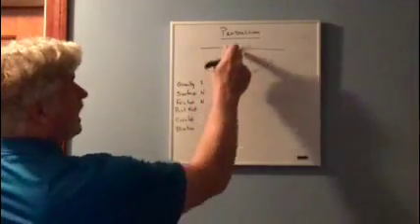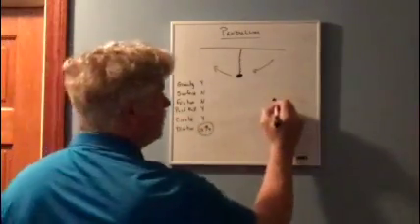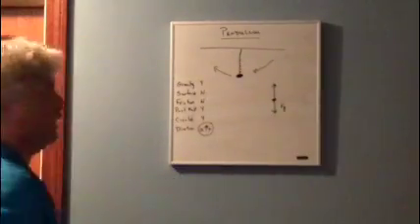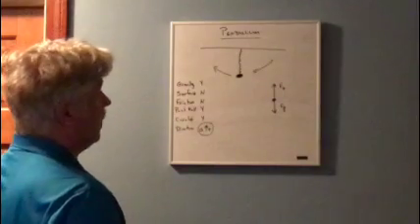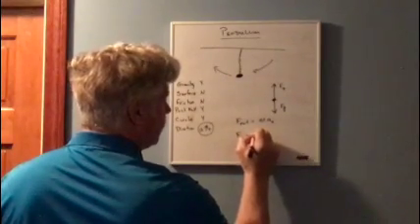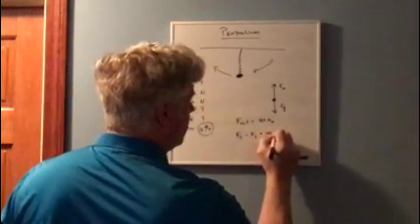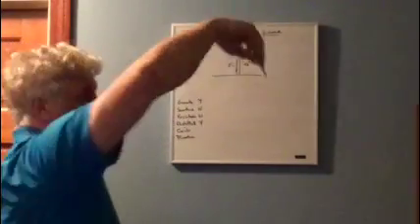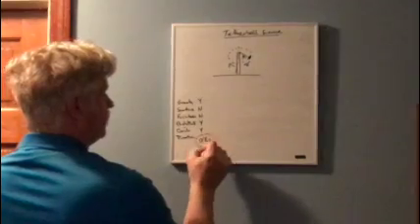Circular Motion Sample part 2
Physics Lesson Part 2

Mr. Andersen